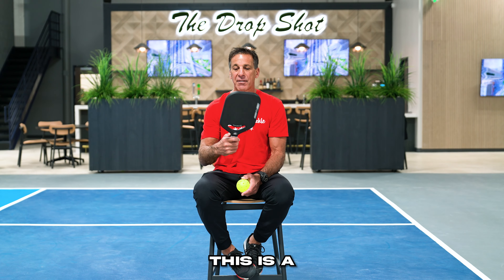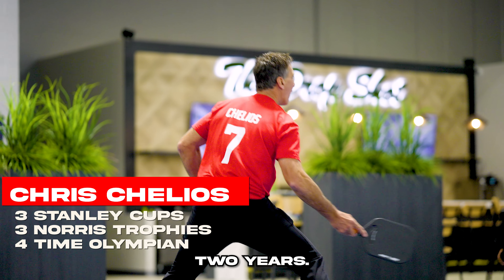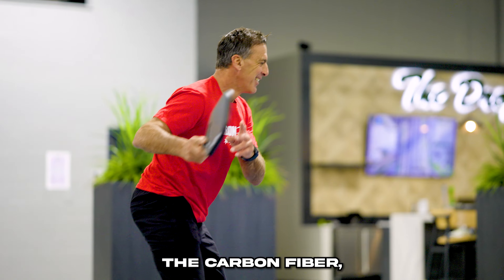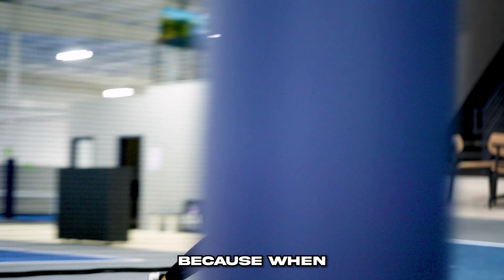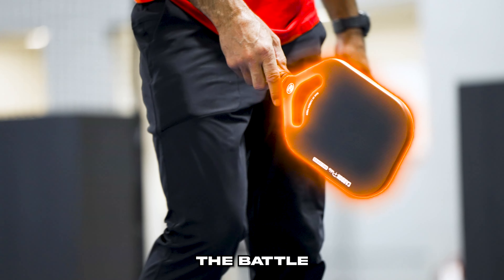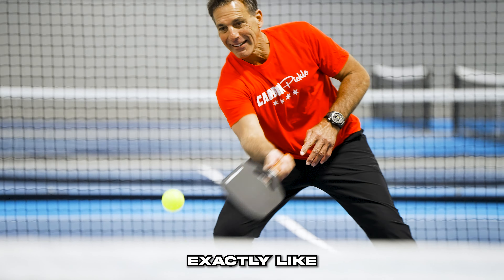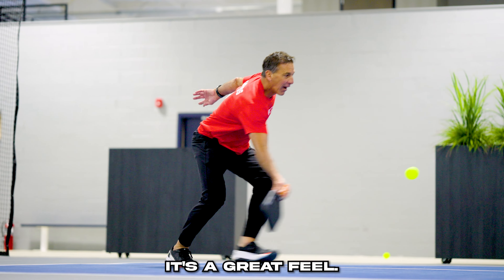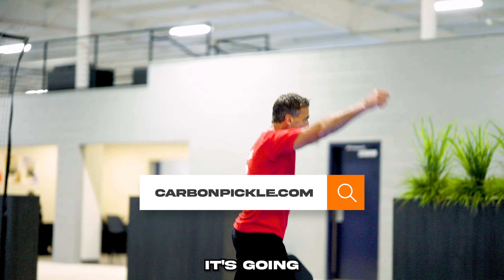The Pro's Choice: Chris Chelios on the Superior Performance of the Carbon Fiber Pro Series by CPX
Join hockey legend Chris Chelios as he shares his insights on the revolutionary Carbon Fiber Paddle. With three Stanley Cups and three Norris Trophies under his belt, Chelios knows what it takes to win, and he's bringing that expertise to pickleball. Discover the aerodynamic design and unique carbon fiber texture of the paddle that Chelios shows has transformed his game. Whether you're a beginner or a seasoned player, learn why this paddle could be your key to comfort, control, and improved play on the court. Watch now and see why the Pro Series by CPX is a must-have!